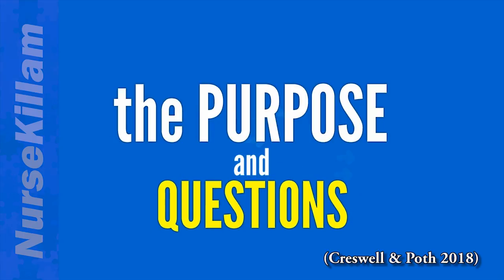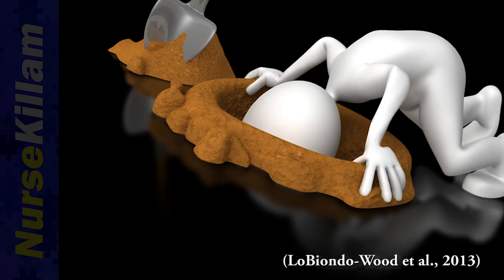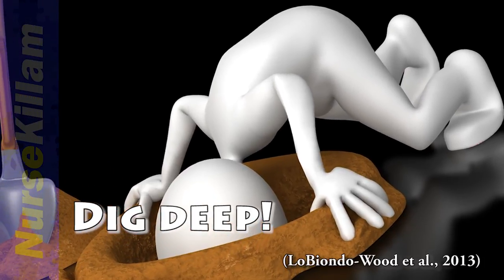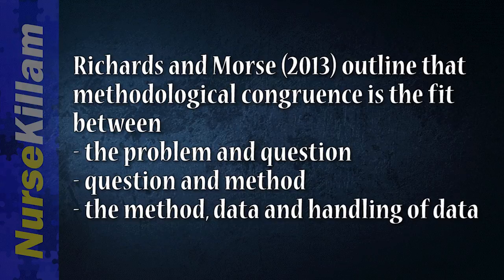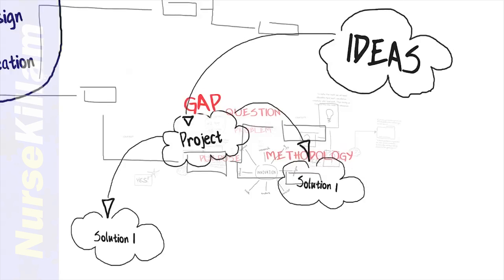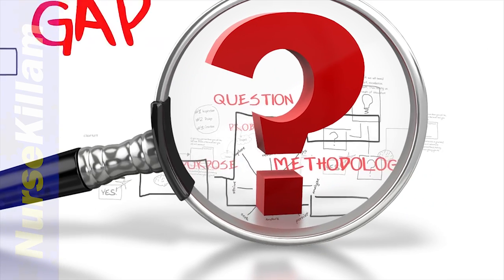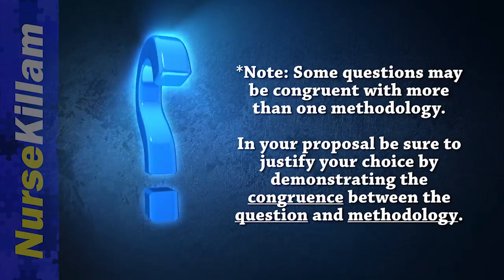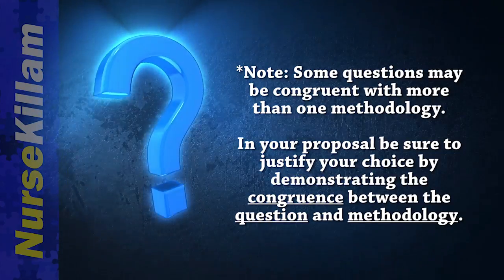Qualitative research questions: Where, why and how questions are used in research proposals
I am guessing you already know that a research purpose is critical for your study, but did you know that good research questions are actually just as important as the purpose?

~ Where you will see the question
~ Why you should have a question
~ How questions are used

References

Agee, J. (2008). Developing qualitative research questions: A reflective process. International Journal of Qualitative Studies in Education, 22(4), 431-447.

Creswell, J. W., & Poth, C. N. (2018). Qualitative inquiry and research design: Choosing among five approaches. Thousand Oaks, CA: Sage.

LoBiondo-Wood, G., Haber, J., Cameron, C., & Singh, M.D. (2013).  Nursing research in Canada: Methods, critical appraisal, and utilization (3rd Edition). Toronto, Canada: Mosby/Elsevier. Chapter 4.

Richards, L., & Morse, J. M. (2013). Readme first: For a user’s guide to qualitative methods (3rd. ed.). Thousand Oaks, CA: Sage.

Tully, M. P. (2014). Research: Articulating Questions, Generating Hypotheses, and Choosing Study Designs. The Canadian Journal of Hospital Pharmacy, 67(1), 31–34.